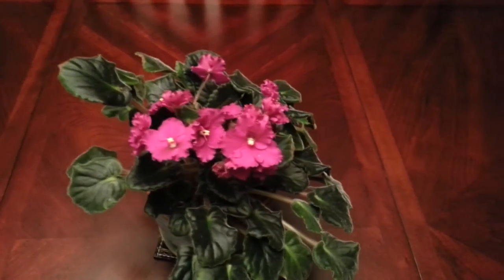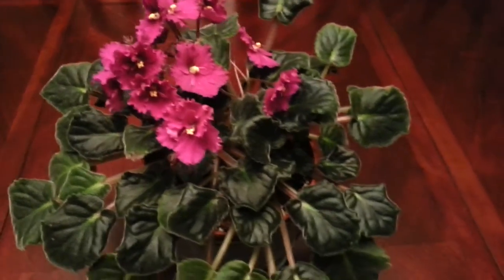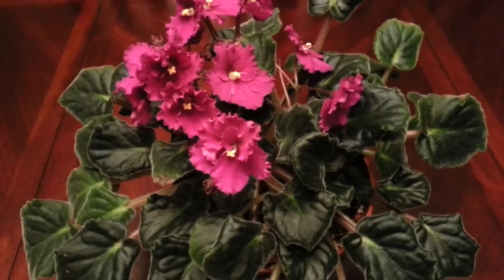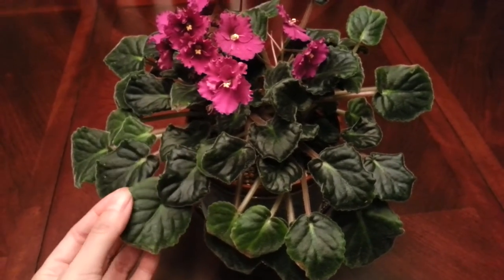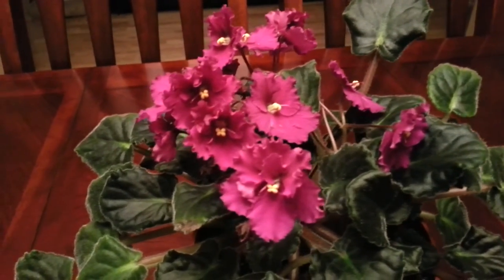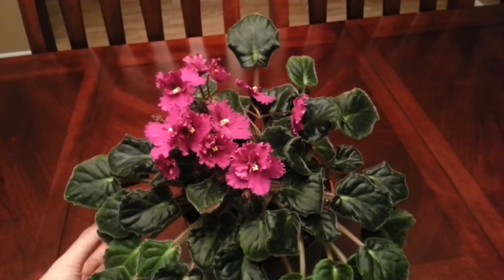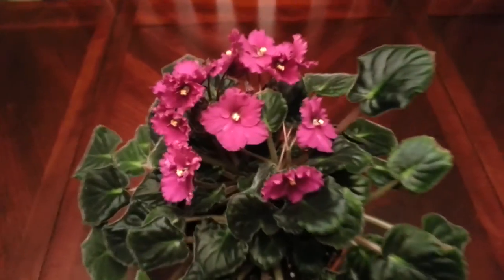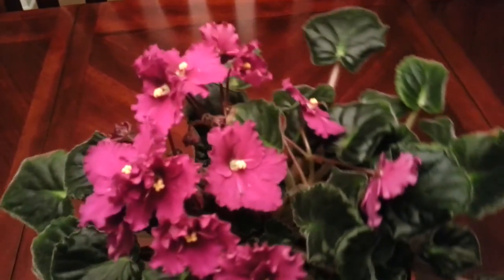2013-03-24 - Saving a blooming african violet from bug infestation (aphids)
Hey everyone, a video on my african violet that was infested by aphids.  I was able to save the plant in time before it got worse.  I hope I killed those little critters but now I am paranoid they will come back!